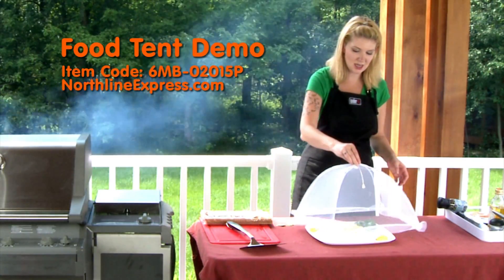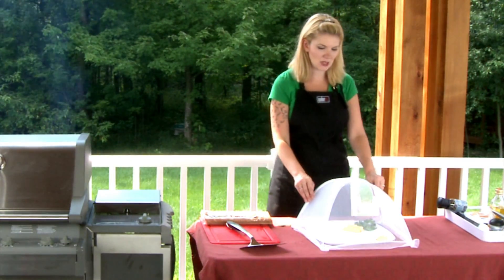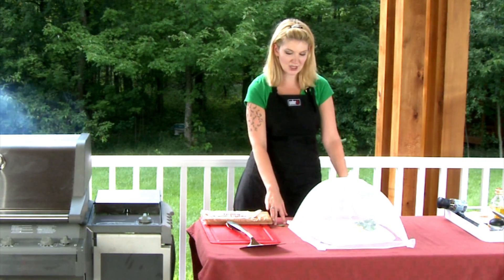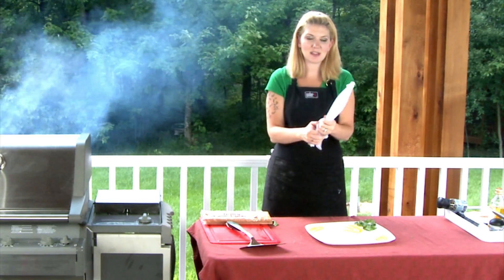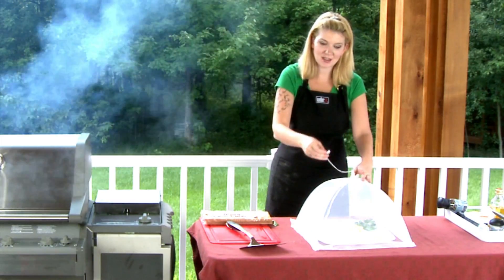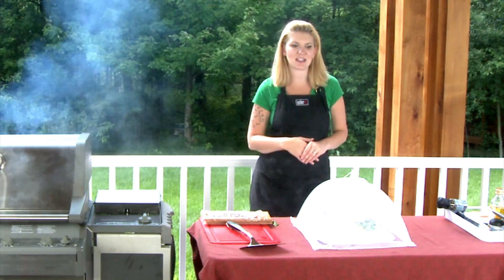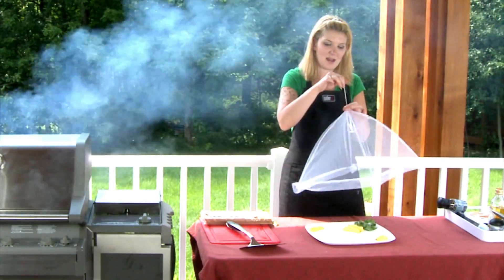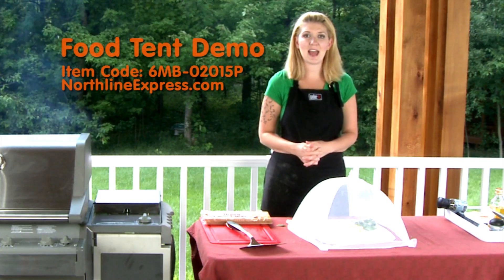Food Cover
for more information on outdoor cooking.

Bugs Ruining your Outing? Try a Food Tent! Gourmet Cook Danielle reviews the Mr. Bar BQ's Food Tent. Protect your food from flies and other insects! It folds up for easy storage and fits over most large serving platters. Keeps flies, bees and other pesky insects off your food. The food tent is inexpensive yet effective; a must-have for outdoor barbecue grilling.

for NorthlineExpress Grilling Series on YouTube for more great grilling tips.